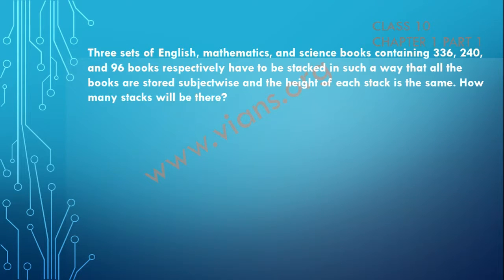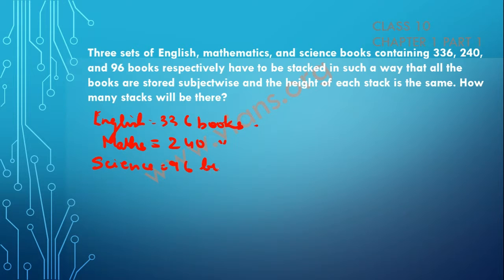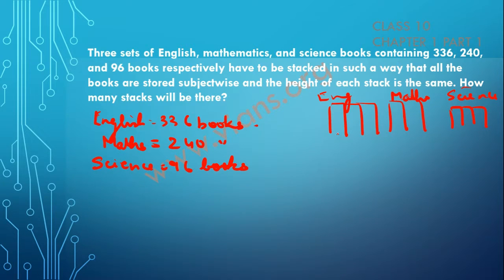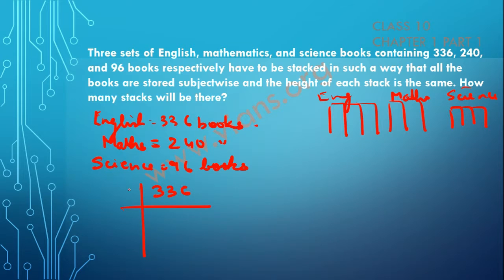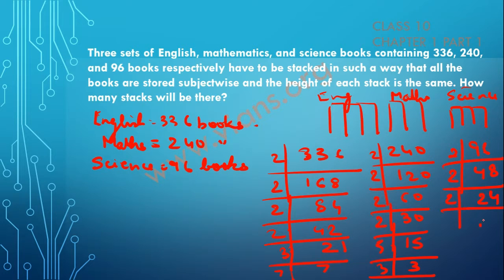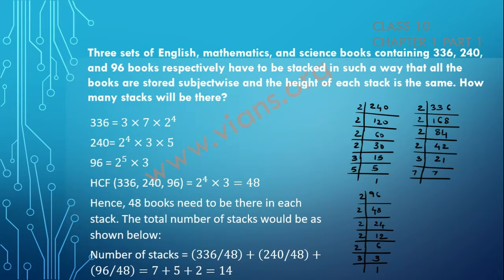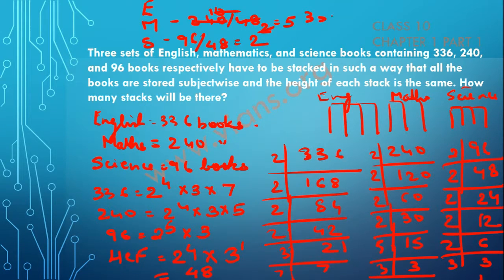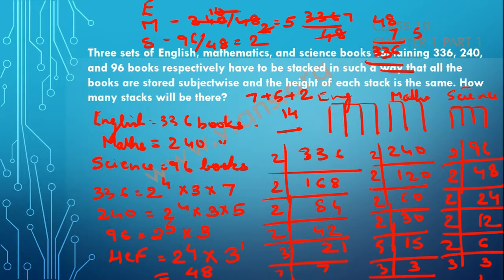Class 10th CBSE Maths Problems from question papers: Chapter 1: Real Numbers: Problem 3- English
for more such problems!

This video solves the below problem from Class 10th CBSE Maths Chapter 1, Previous board papers. This is delivered in English

PROBLEM 3:
Three sets of English, mathematics, and science books containing 336, 240, and 96 books respectively have to be stacked in such a way that all the books are stored subjectwise and the height of each stack is the same. How many stacks will be there?

To find the number of stacks, we need to find the highest common factor providing the same number of books in each stack.
To find HCF of 336, 240 and 96, we need to find prime factors of these numbers.

336 = 3×7×2^4
240= 2^4×3×5
96 = 2^5×3
HCF (336, 240, 96) = 2^4×3=48
Hence, 48 books need to be there in each stack. The total number of stacks would be as shown below:
Number of stacks = (336∕48)+(240/48)+(96∕48)=7+5+2=14